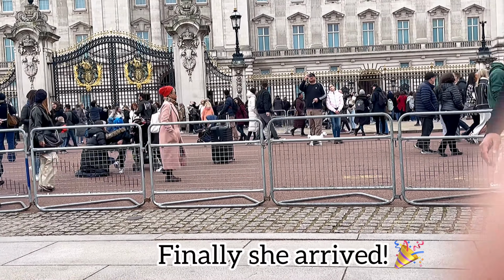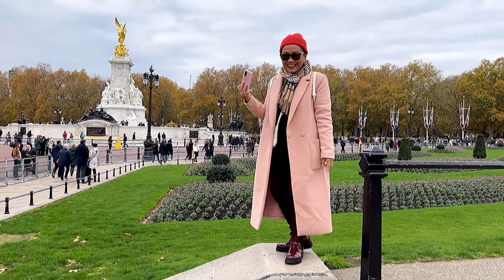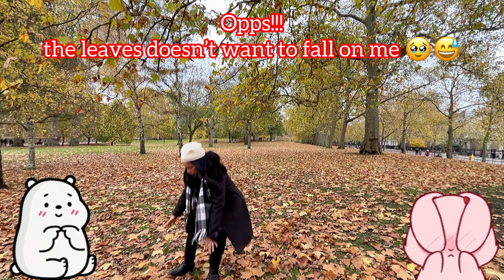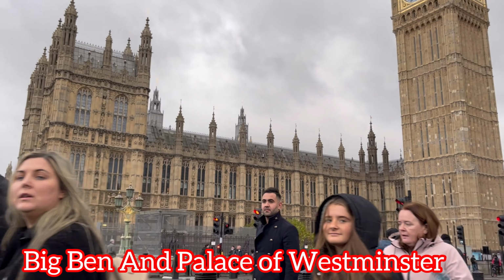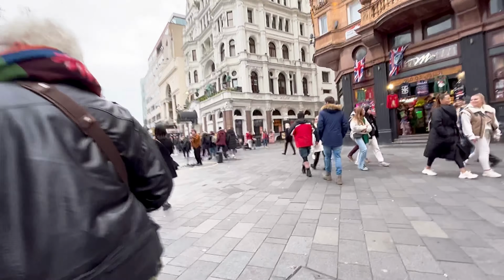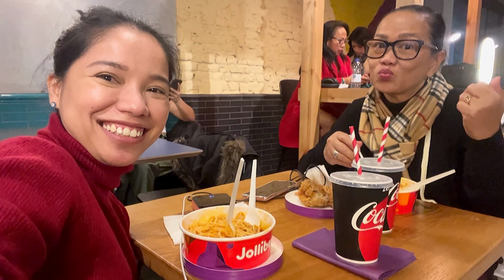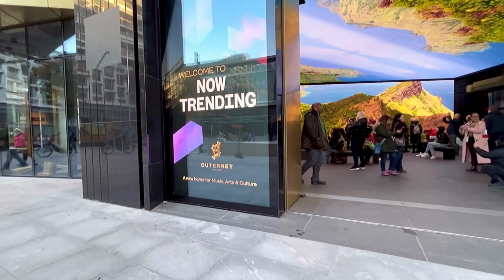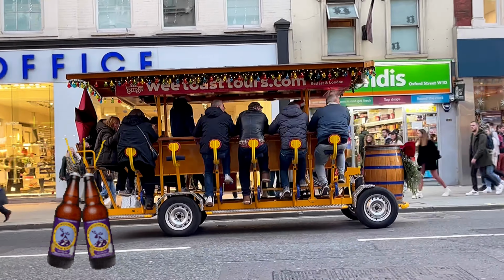Hello London!- a travel vlog!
This vlog is a collaboration with @houseofgie-uk4075

Hope you enjoy watching guys as we explore London and it’s charm!

New vlog every Monday or Tuesday :)

Credits to the music used as background:
Title: Outside
Artist: @iksonmusic